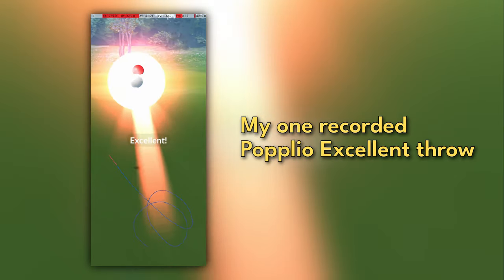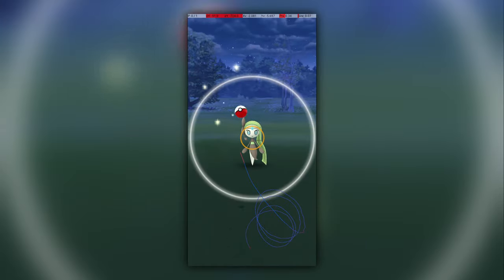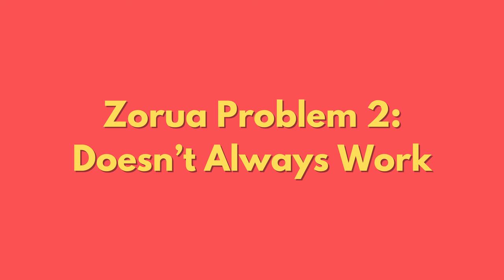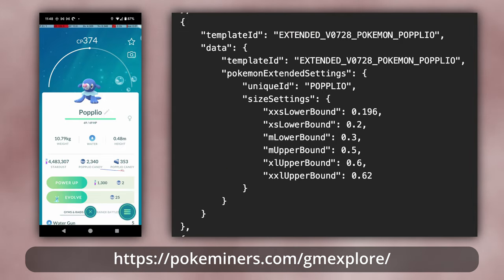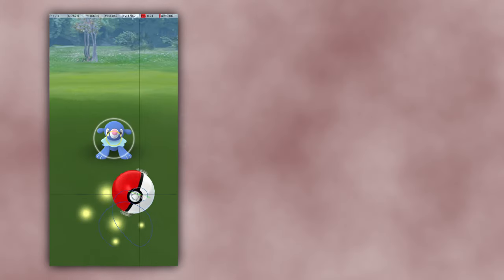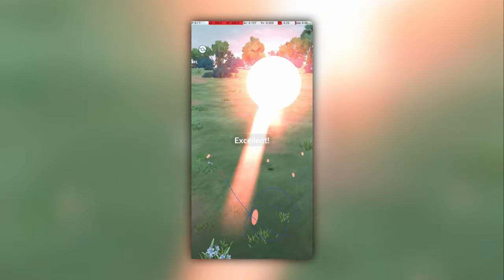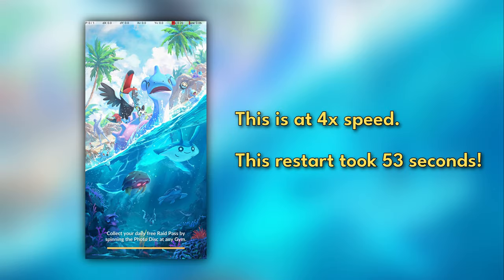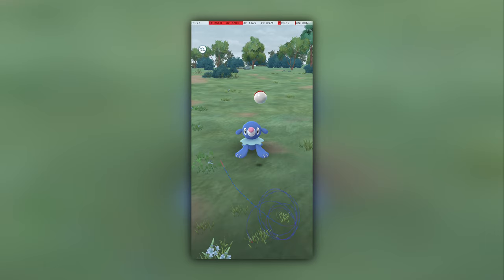How Zoruas and Airplane Mode make this channel possible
In this video, I discuss two hidden practice modes in Pokemon Go that allow me to attempt Excellent throws repeatedly on the same Pokemon, as well as attempt Excellent throws on Pokemon that aren't spawning right now. These techniques allowed me to create a Popplio Community Day video, that would have otherwise been impossible.

Small corrections and clarifications:
- Some Pokemon despawn in 60 minutes, not 30. Some despawn much faster, such as those from incense.
- You can re-enter raid or dynamax encounters after an app restart, by clicking on the gym or power spot where the raid or max battle occurred.